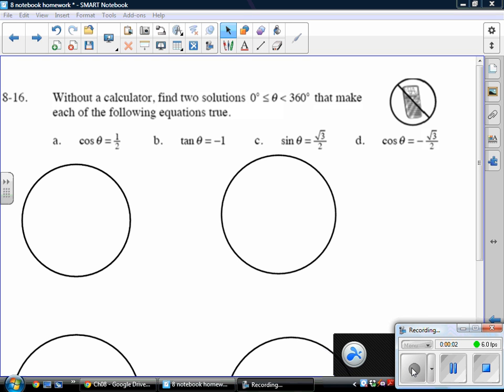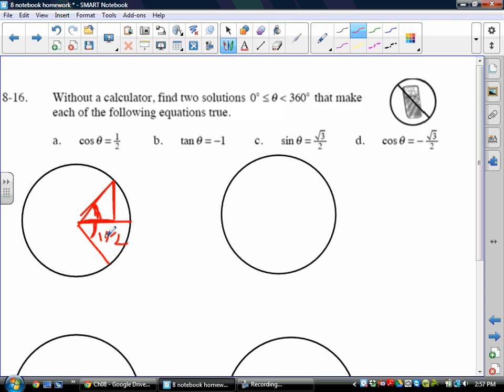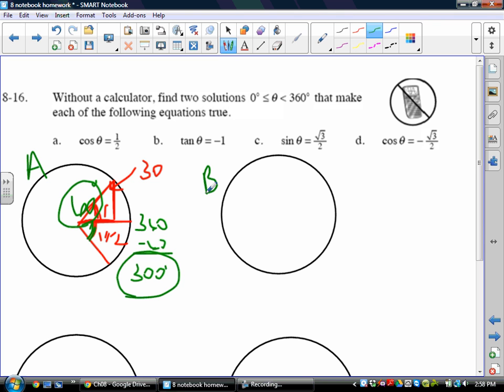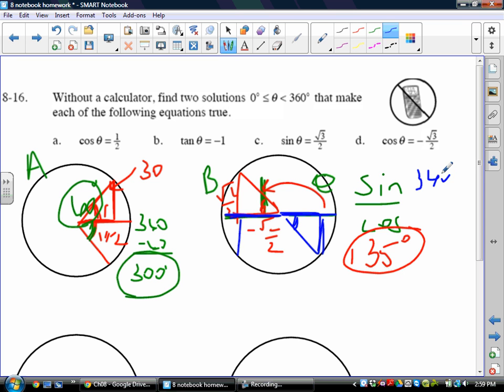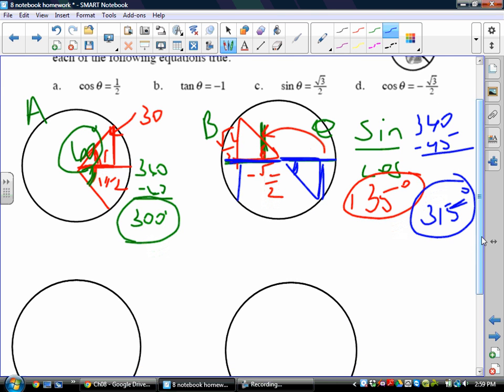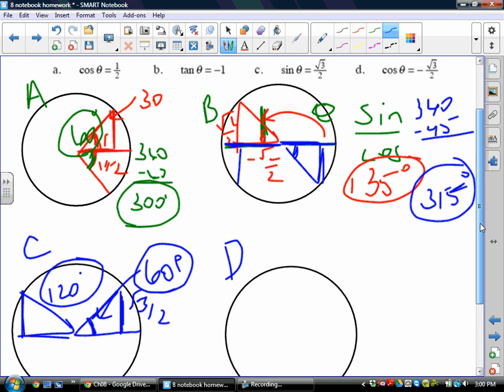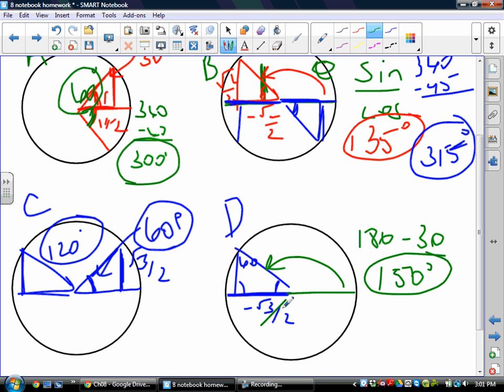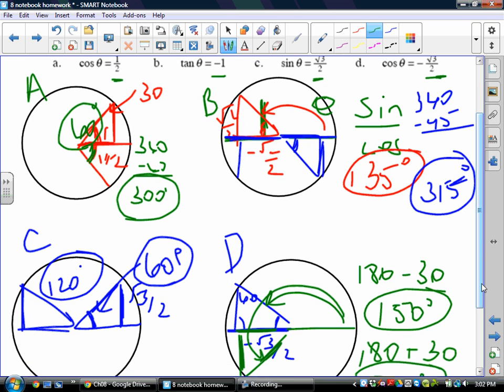Problem 8 16